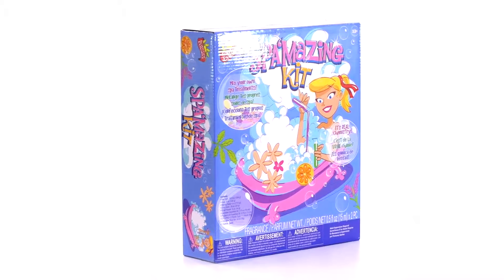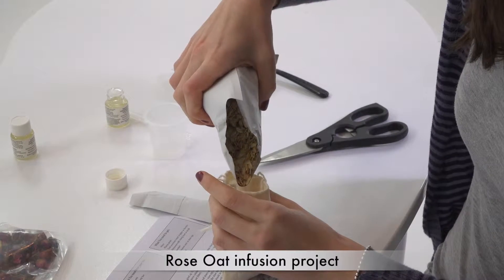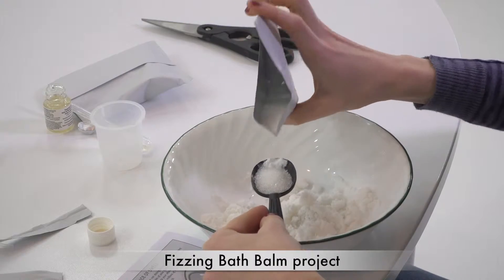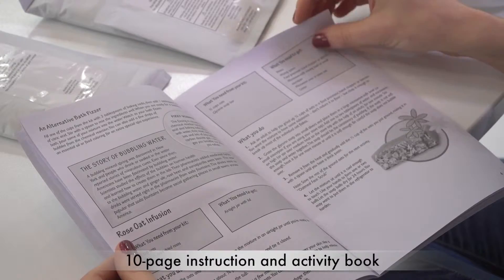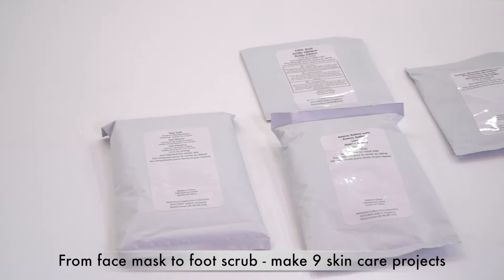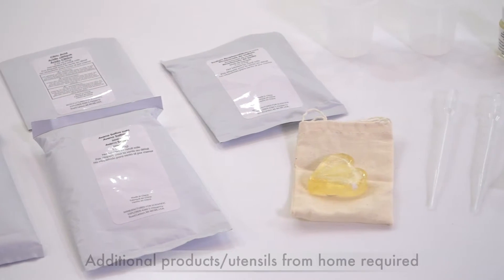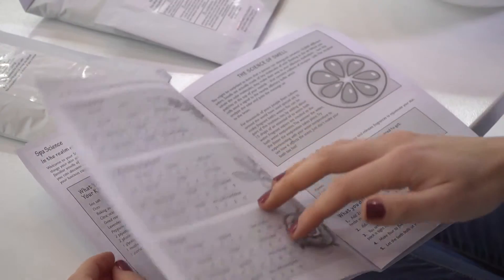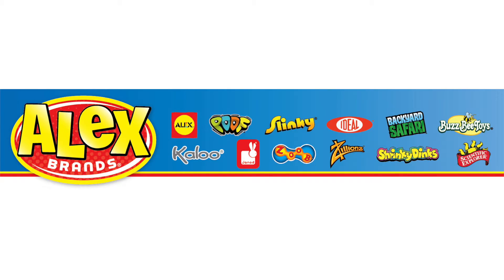Scientific Explorer Spa’mazing Kit 0SA214TL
This is pure indulgence. Whip your bath into a frothy fizzing sea of color and fragrance. Kids will be able to make fragrant bath gels, aromatherapy oils, bath fizzers, spa lotion, face masks, oatmeal soap, shampoo, and more! This kit allows kids to mix colors, fresh ingredients, and fragrances to make their own line of unique products. This is a great kit to introduce kids to chemistry and should be used by kids ages 12 and up with adult supervision.